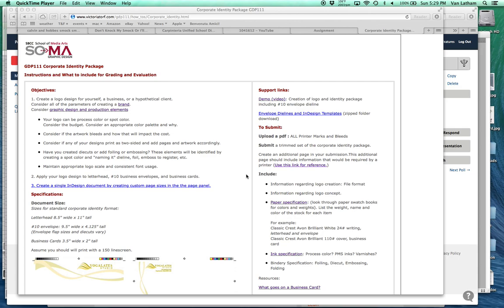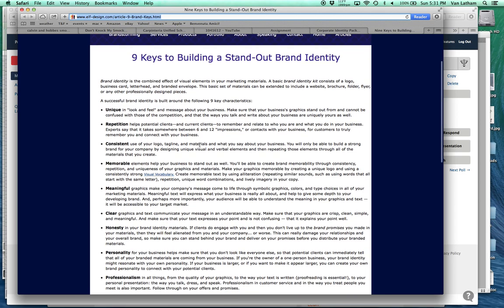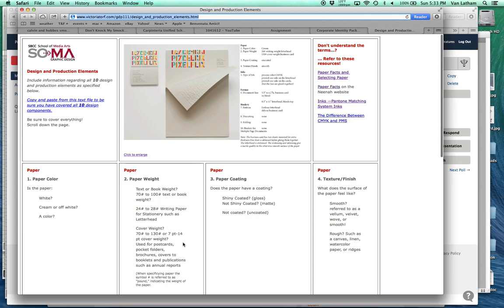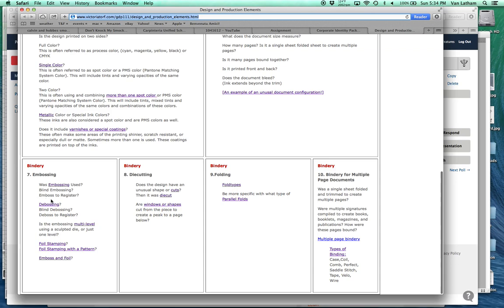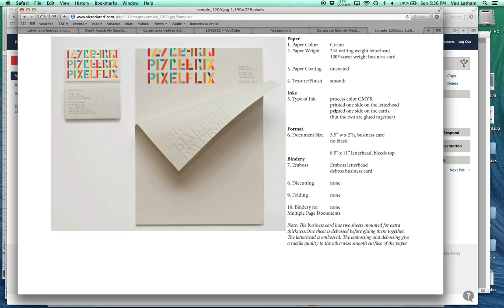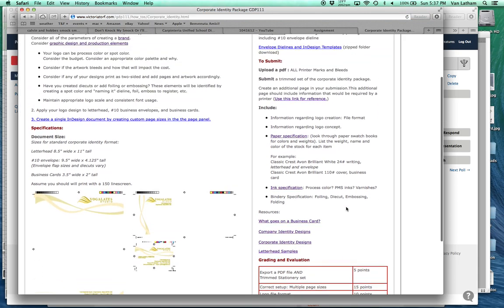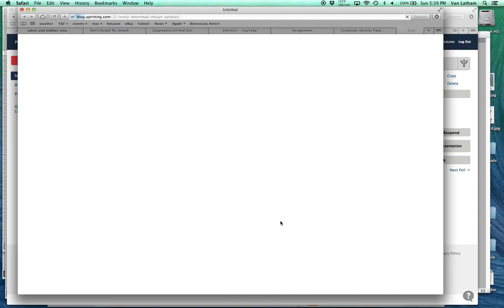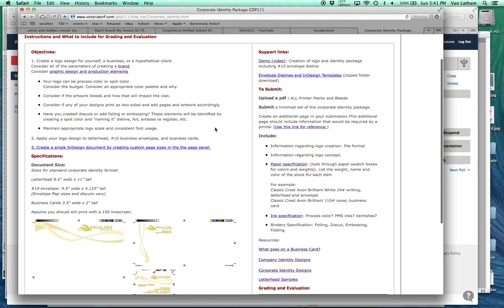Corporate Identity 1